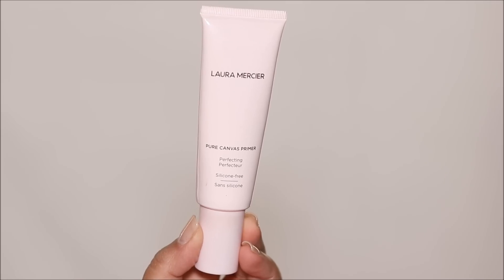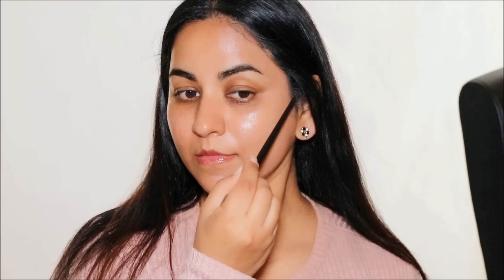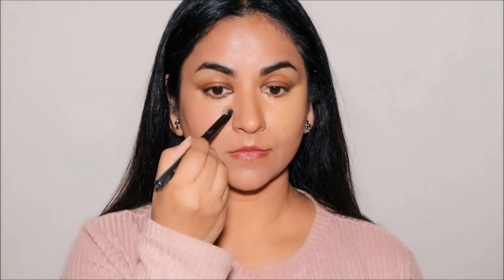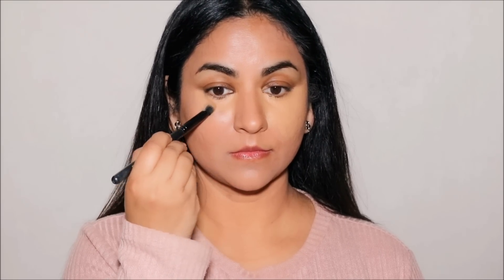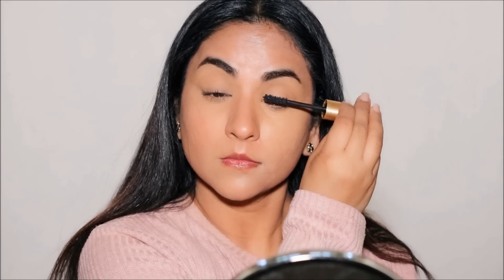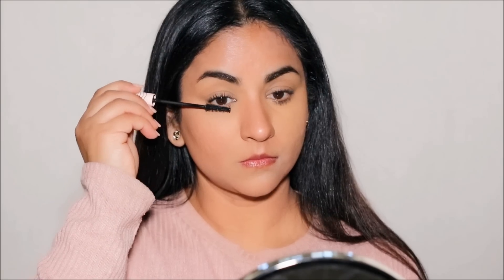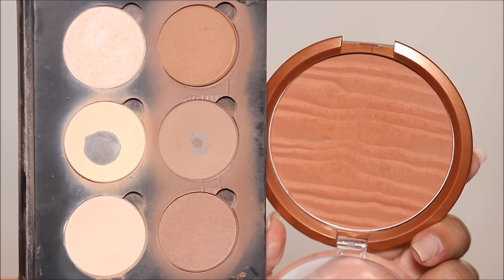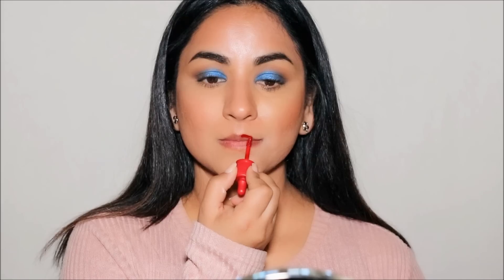10 Most Common Makeup MISTAKES & How To Fix Them! 😏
As a makeup artist for over 15 years here are the 10 must common beauty blunders most of us do! In this tutorial I'm demonstrating the 10 most common makeup mistakes while I also show you how to fix them I hope you enjoy this tutorial. Lots of love, Smitha

Do you find my makeup lessons valuable? Would you kindly leave me a testimonial Thank you and lots of love xox

❤️Products used in this tutorial (in order):
Pure Canvas Primer Perfecting | Laura Mercier
revlon candid foundation 340
Milani Conceal + Perfect Longwear Concealer 145 & 135
Colourpop Level Up Lengthening Mascara
rimmel bronzer
anastasia beverly hills powder contour kit
City Plumping lip gloss in crimson

♡ ♡ Smitha Deepak ♡ ♡